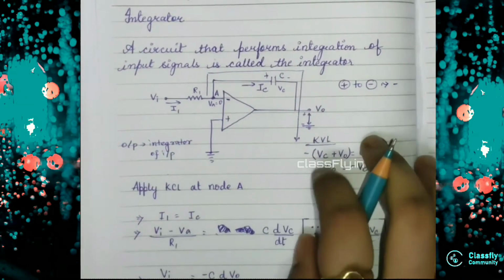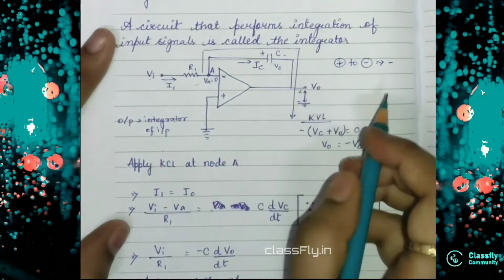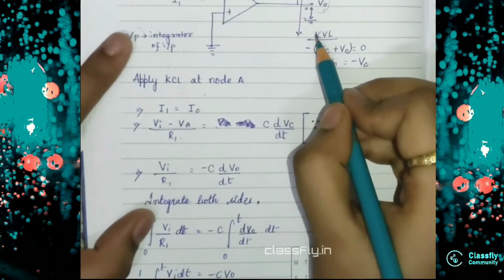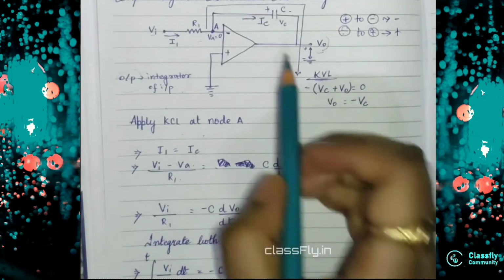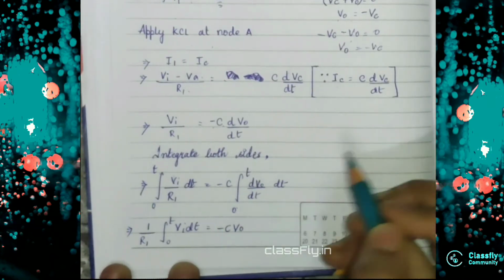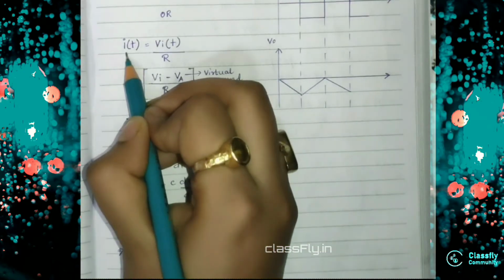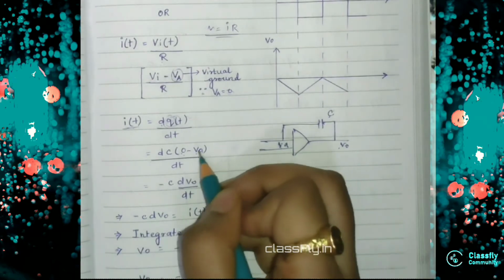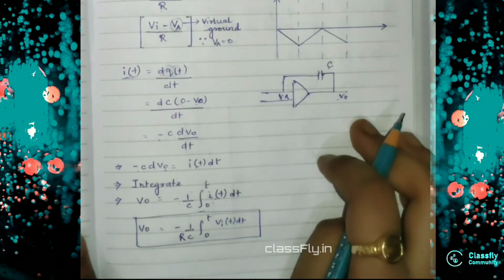Engg | VTU | Electronics | Lecture 8 | Opamp | Part 8